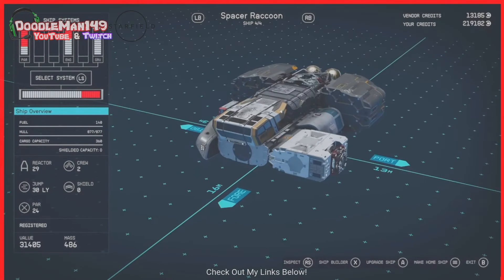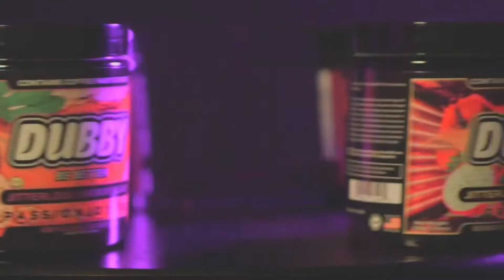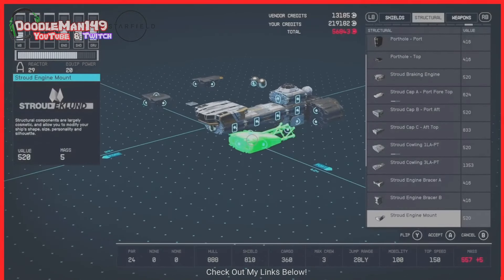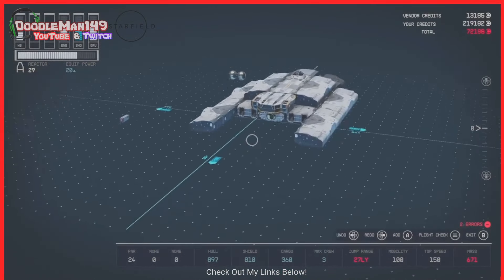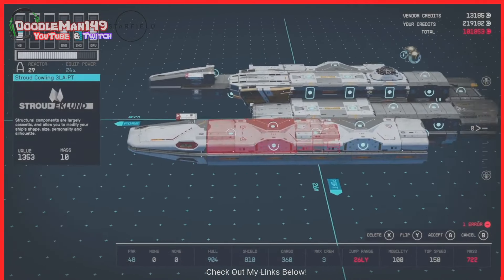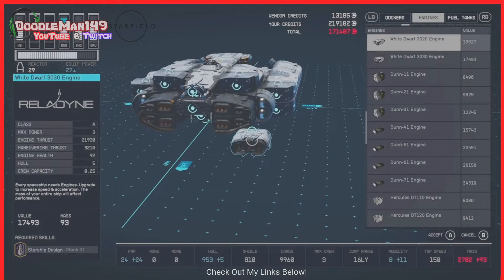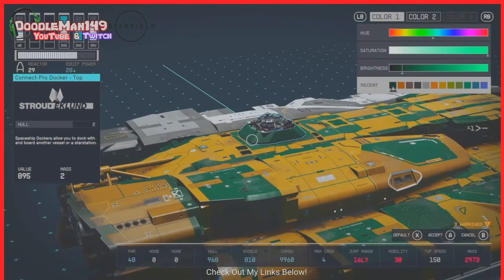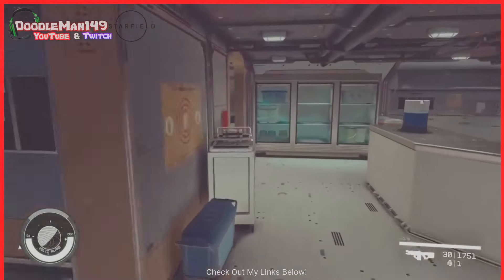Build The Reaper! || A Starfield Shipbuilding Guide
Shipbuilding in Starfield is one of the most fun experience in the game. It's more rewarding than just buying a prebuilt ship but it can be a little difficult to get into if you don't know what you're doing. So, if you want a solid but slow ship build then look no further than this video. In this video, I'll teach you how to build my personal creation called The Reaper. It has a cool shape, a solid layout, and TONS of cargo space. What it lacks in maneuverability it makes up for in capacity! I hope you enjoy!

Comment a suggested ship build down below and I can work on making it a reality for you!

00:00 Intro
00:22 Dubby Energy Ad
01:12 Body
05:46 Outro